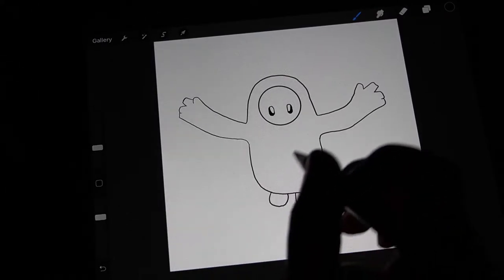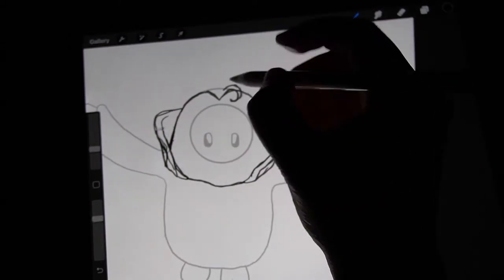The Ultimate Fall Guys Halloween Skin Concepts | Design Challenge and Digital Speed Paint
In this video I create some custom Halloween skins for the characters of the game 'The Ultimate Fall Guys'. I've created these on Procreate on an iPad Pro

Drop a comment to let me know your favourite halloween skin from this video and your favourite halloween movie! :)

Happy Halloween all!